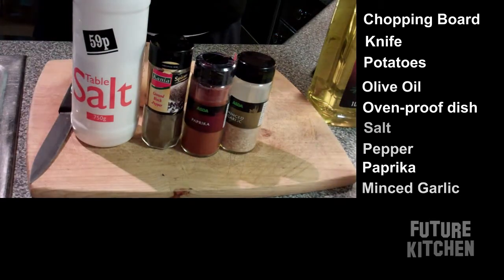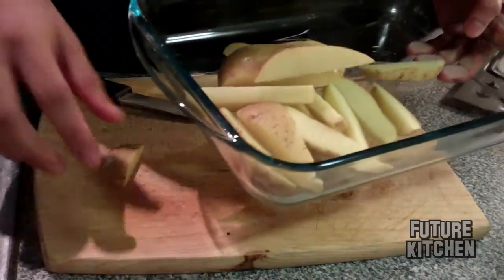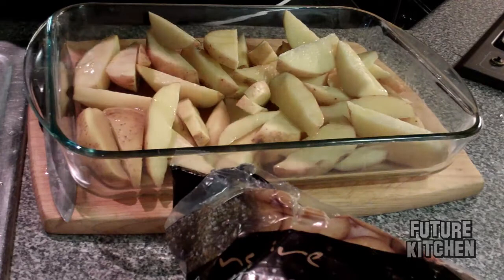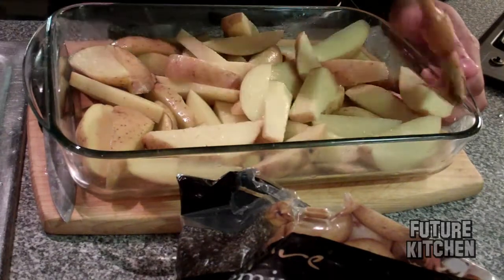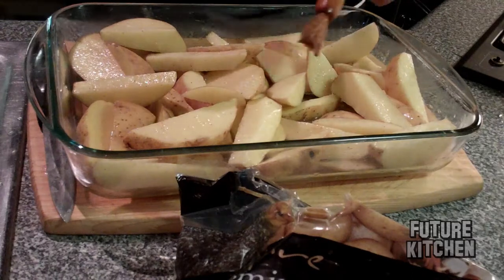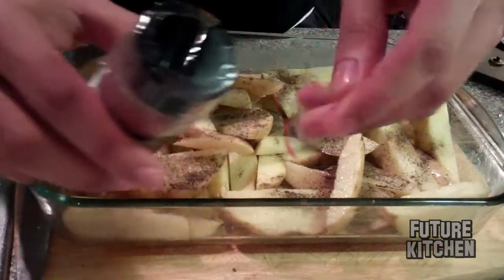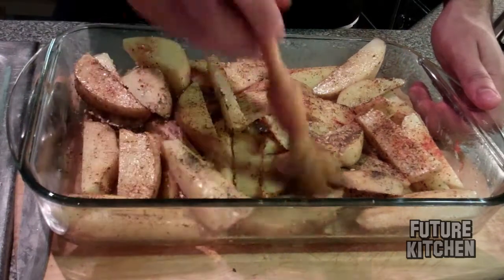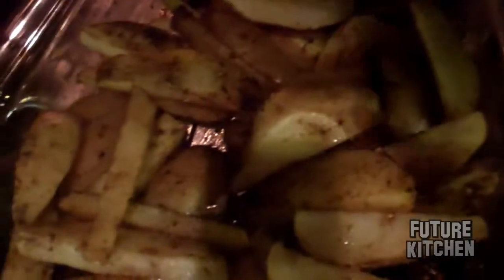How to make Potato Wedges - Future Kitchen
How do you make healthy potato wedges?
Chips arn't just a take away food that make you fat. You can have baked potatoes in the form of wedges. Potatoes have made it to the top 10 healthiest foods in many lists complied over time. Best of all they taste even better than fried chips!

Ingredients:
Olive oil (To your hearts content(
Potatoes
Salt
Pepper
Paprika
Garlic Powder

Stick them in the oven for 25 mins, turn them around and put them back in for another 20-25 mins. Check they are cooked inside by cutting with a knife and seeing if they are soft inside.

Do you say crisps? chips? potato wedges? fries? french fries? Let the future kitchen know in the comments box!

Baking potatoes are the best, you can buy potatoes that have 'Baking Potatoes' written on the packet, i've found these cook in the oven really well. No suprise there!. Also, you can use red potatoes or rooster potatoes. I've found these to work just as well too. If you don't like the skin of the potatoes you can cut them off, but most people like it with the skin!

Remember, the nandoes pri pri chip sprinkle will not be in the future kitchen for long. I had some left over so used it on this occasion however looking at the ingredients, its not the best thing to use. The kitchen of the future is all about health, nutrition and natural cooking. Lets all work towards building a future kitchen in our own homes.

NOTE: There is not real poisonous acid in the nando's chip sprinkle. The food kind of course. Preservatives. We say No PRESERVATIVES ALLOWED!

We will be on Facebook and Twitter soon!